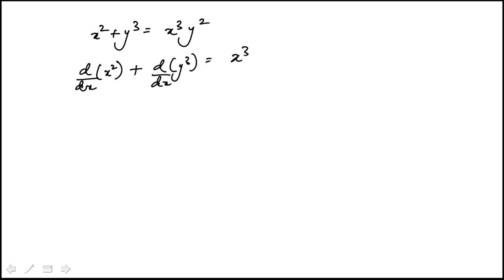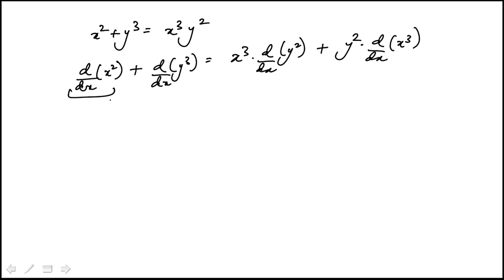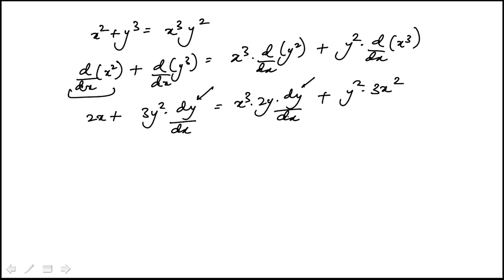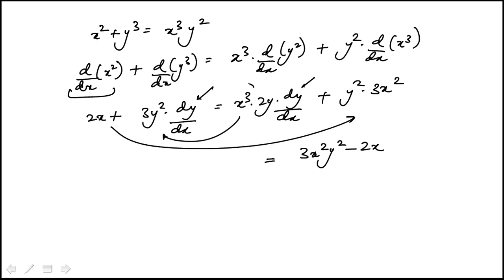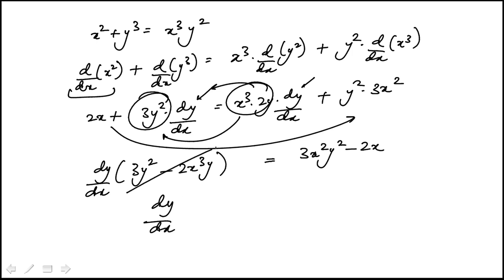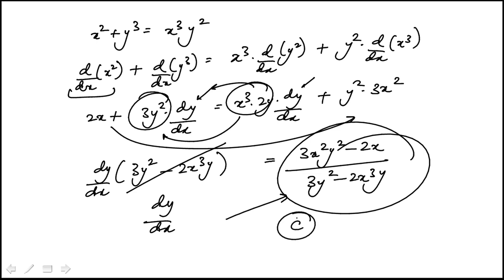Q13 2020 Calculus CLEP Official Study Guide